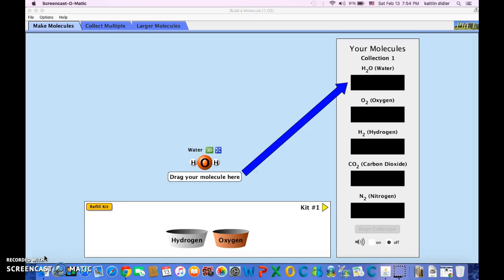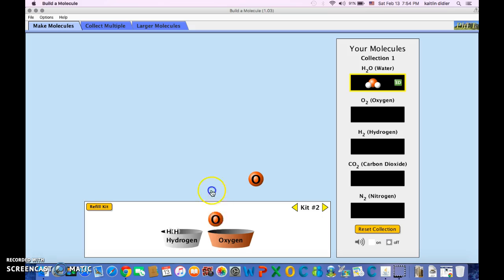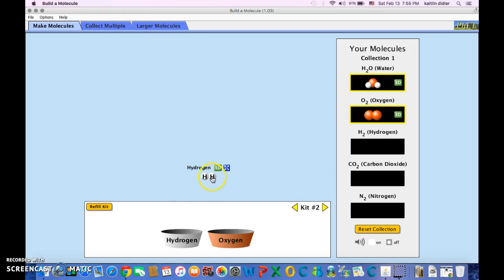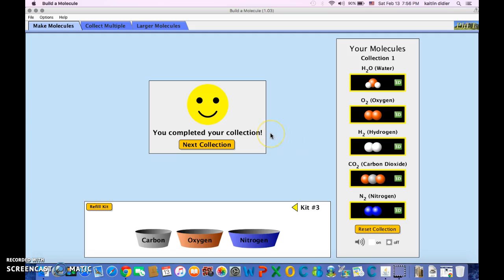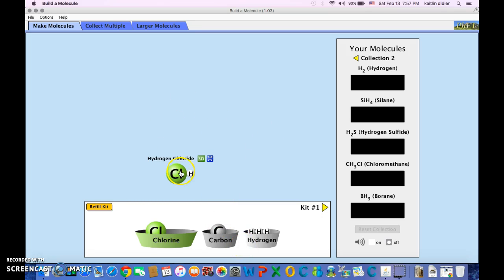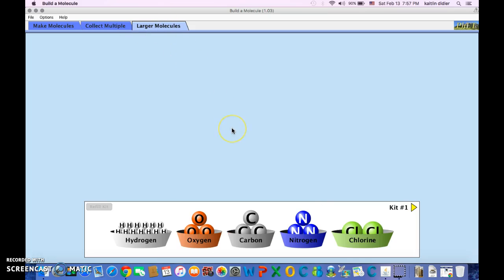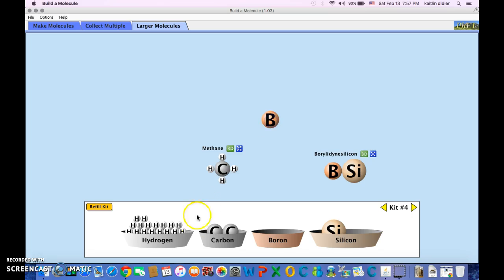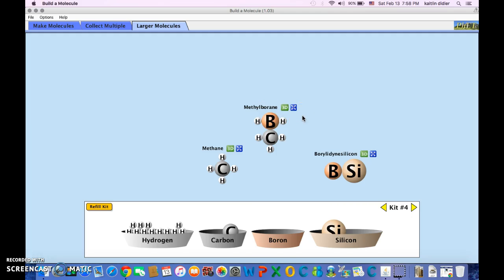Kaitlin Didier's How to Create a Molecule